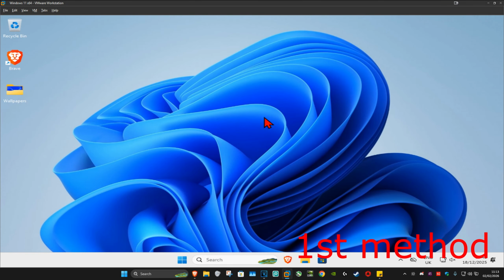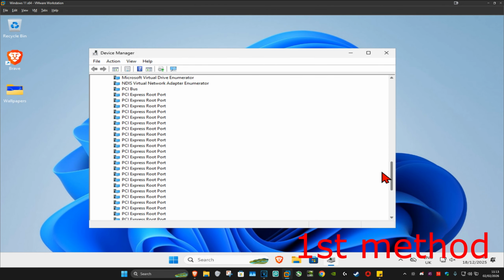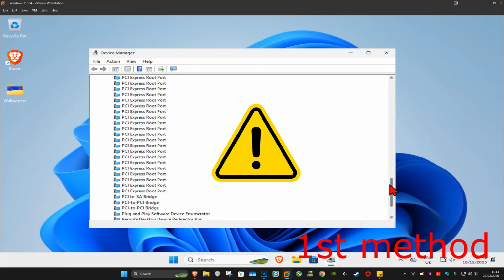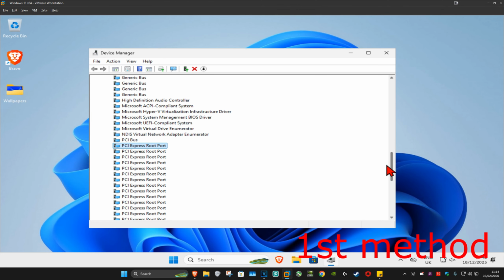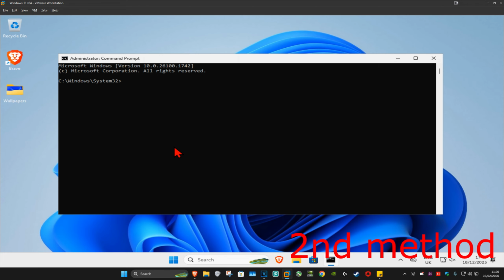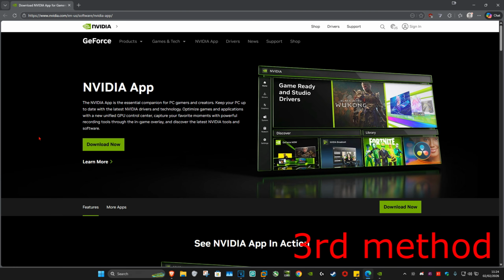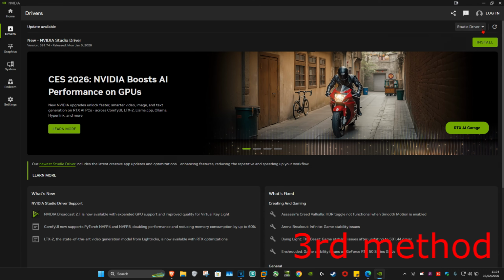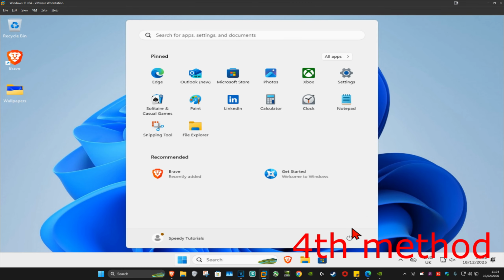How To Fix NVIDIA Graphics Not Found in Device Manager on Windows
In this tutorial, I’ll show you how to fix the issue where your NVIDIA graphics card is not showing in Device Manager on Windows. This problem is usually caused by missing or corrupted drivers, disabled GPU in BIOS, or hardware detection issues.

Issues addressed in this tutorial:
nvidia graphics not detected device manager fix
windows 11 nvidia gpu missing solution
update or reinstall nvidia drivers pc
enable nvidia graphics card in bios
troubleshoot hardware detection issues with gpu
graphics card,
graphics card not detected windows 11,
device manager,
graphics card not detected in bios,
graphics card not detected laptop,
nvidia gpu,
nvidia not showing in device manager,
nvidia graphics card not detected